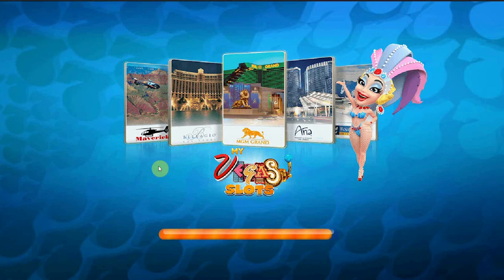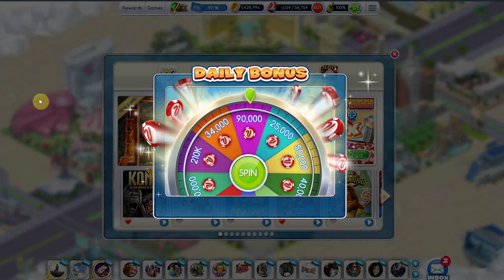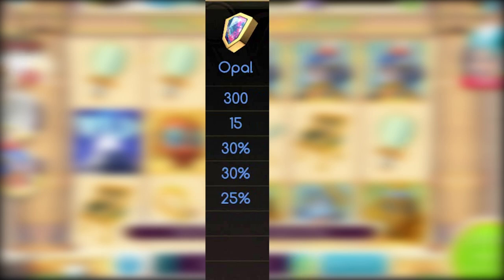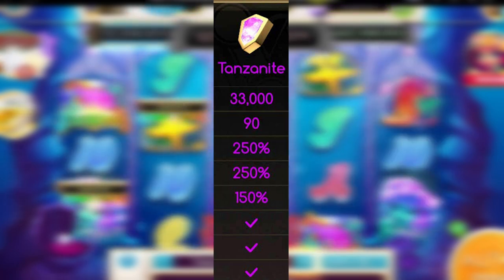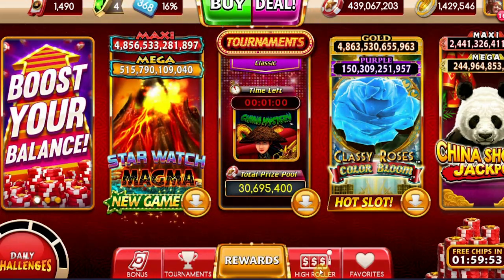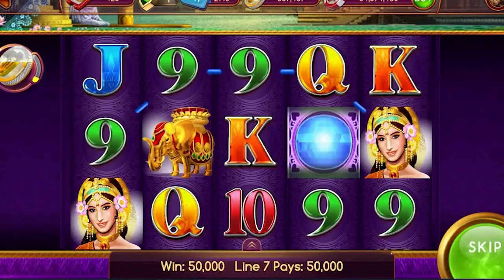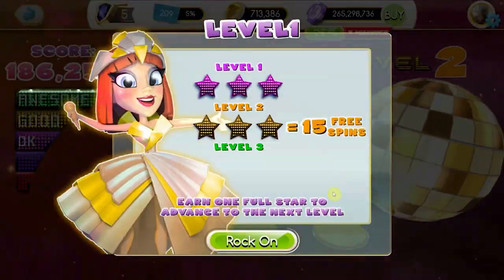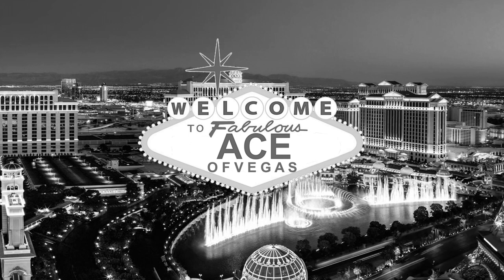MyVegas MyVIP Tutorial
MyVegas MyVIP

A question I get a lot is how to get a MyVegas MyVIP account. And it's pretty easy. Al you have to do is play the MyVegas Slots App or another MyVegas App or even My Konami Slots and you're covered.  There are a lot of MyVegas MyVIP benefits, like better Free MyVegas Chip Packages. So without further ado, I present to you: MyVegas MyVIP Explained!